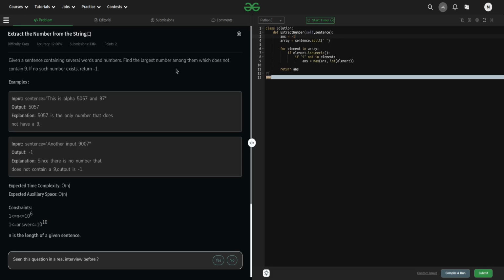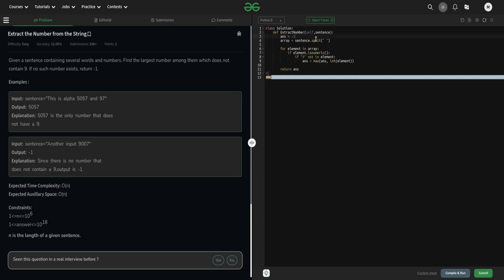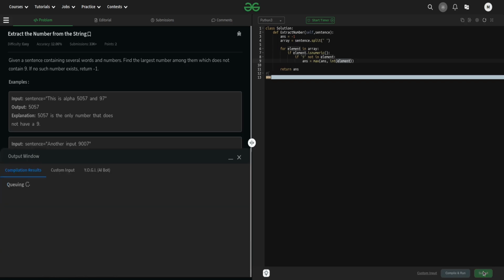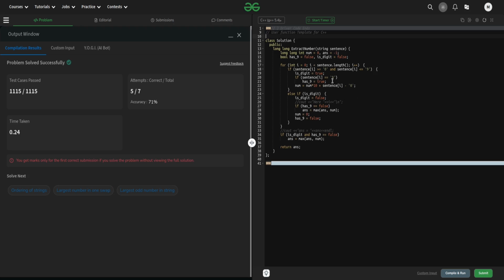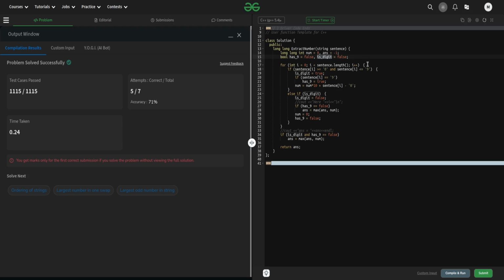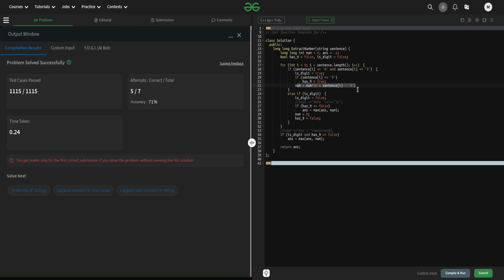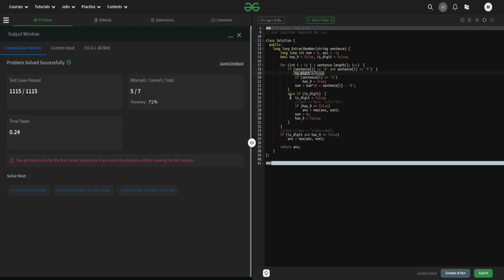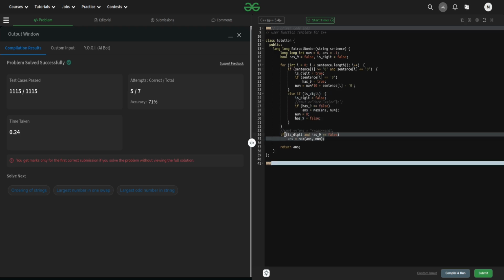Extract the Number from the String | Problem of the Day | GeeksForGeeks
Given a sentence containing several words and numbers. Find the largest number among them which does not contain 9. If no such number exists, return -1.

Examples :

Input: sentence="This is alpha 5057 and 97"
Output: 5057
Explanation: 5057 is the only number that does
not have a 9.
Input: sentence="Another input 9007"
Output: -1
Explanation: Since there is no number that
does not contain a 9,output is -1.
Expected Time Complexity: O(n)
Expected Auxillary Space: O(n)

0:00 Problem Statement
0:39 Python Solution
1:31 C++ Solution